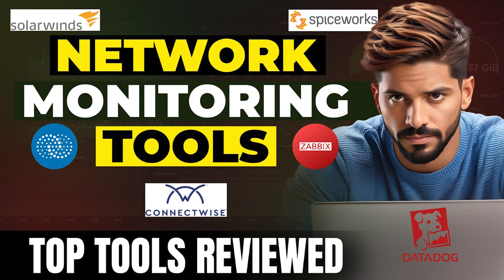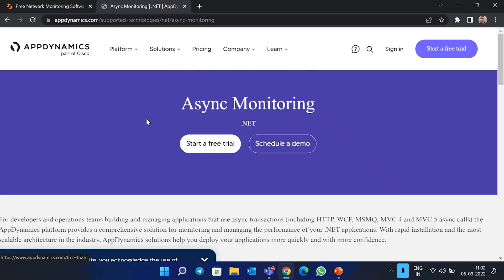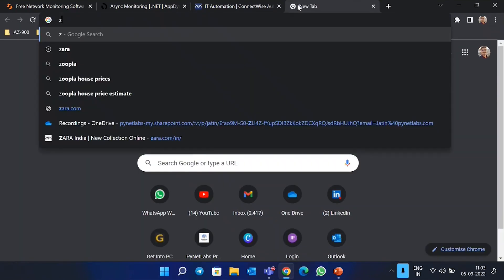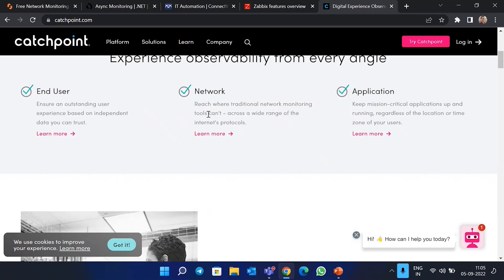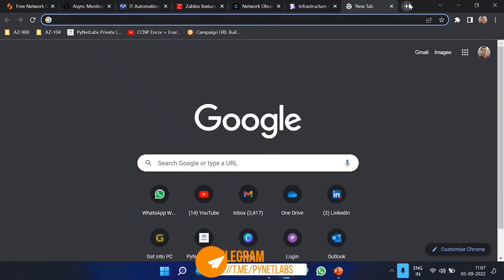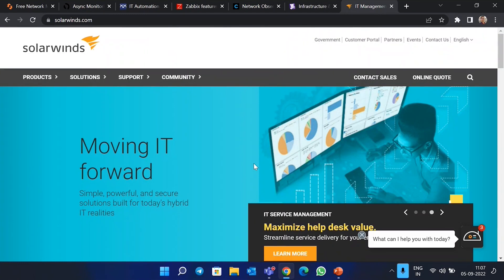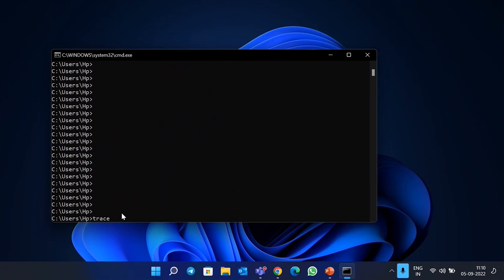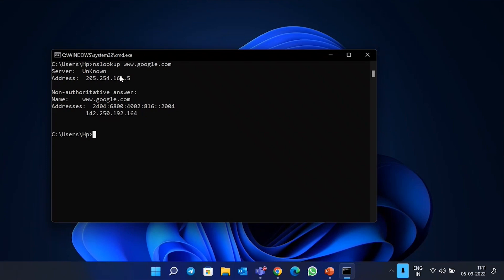2024's Must-Have Network Analysis Tools: Expert Reviews and Comparisons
Discover the Best Network Monitoring Tool for 2024!

If you're looking to enhance your network performance and security, this must-have software is designed for IT professionals and businesses alike. We dive deep into its features, benefits, and how it stands out among competitors.

Stay ahead in 2024 with the right tools at your fingertips!

2024's Must-Have Network Analysis Tools: Expert Reviews and Comparisons

🆘 Helpline Connect:-